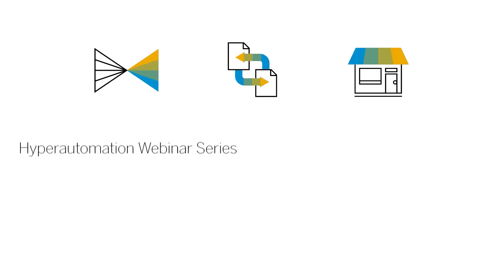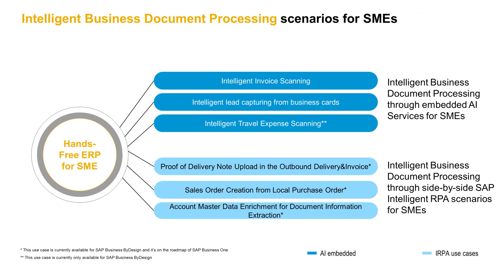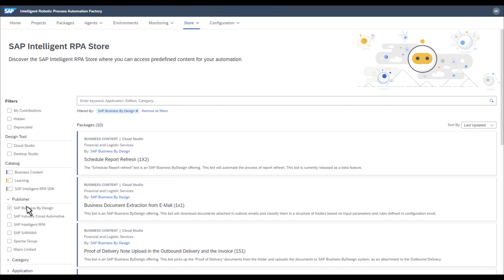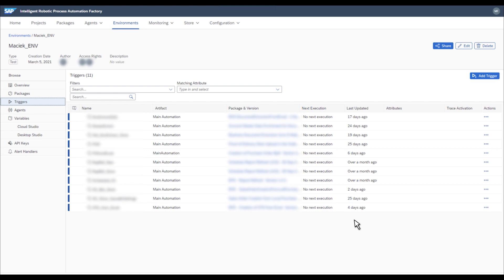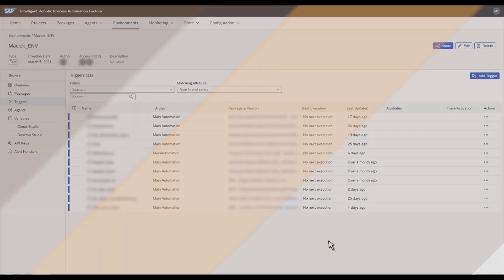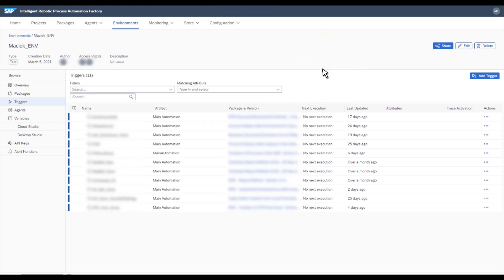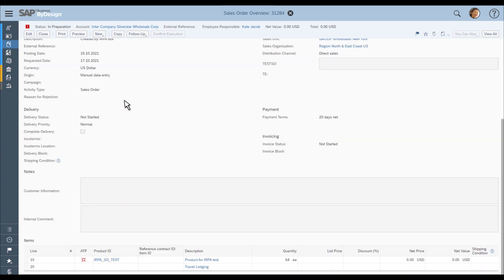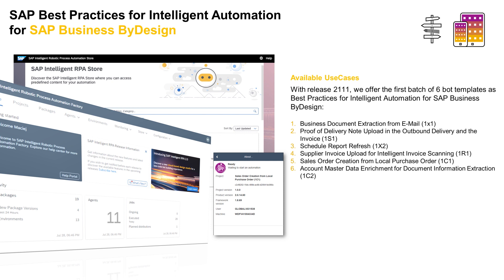How the SME can leverage SAP Intelligent RPA for intelligent business document processing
Learn how Small and Medium Enterprises (SME) can leverage SAP Intelligent Robotic Process Automation to simplify and optimize business document processing in SAP Business ByDesign. In this guided demo we will show you how to automate several scenarios in your procurement process using pre-defined bots.

The content for this guided demo was created by our topic experts:
- Maciej Fuchs - Product Manager, SAP SE
- Mario Fetzner - Global SME Partner Readiness & Strategy, SAP Deutschland SE & Co. KG

00:00 How the SME can leverage SAP Intelligent RPA for intelligent business document processing
00:36 Intelligent Enterprise for SME: Innovation streams
01:52 Demo: Automating sales order creation from local purchase orders
07:45 Available use cases for intelligent automation for SAP Business ByDesign
08:43 Takeaways

This guided demo is part of our webinar series “Drive Hyperautomation with SAP Business Technology Platform - Season 02”. The series provides you with more than ten guided demos showing you how the SAP Business Technology Platform can help you increase the level of process automation in enterprise applications such as SAP Business One, SAP Business ByDesign, SAP Commerce Cloud, and SAP S/4HANA.